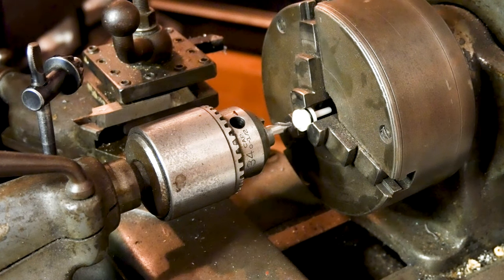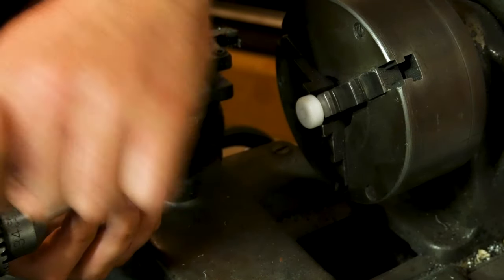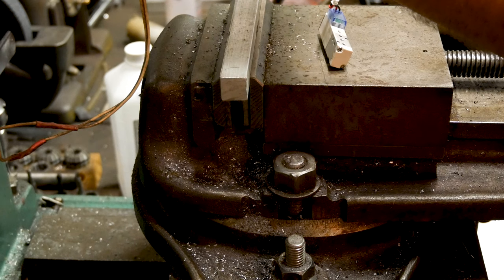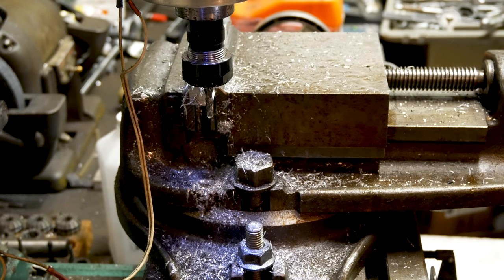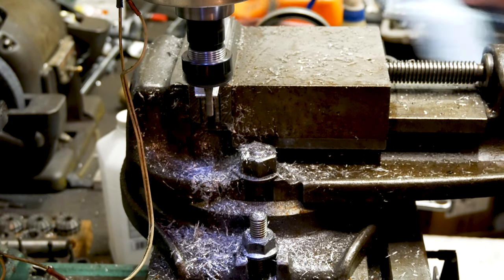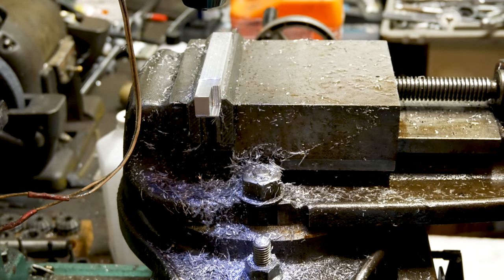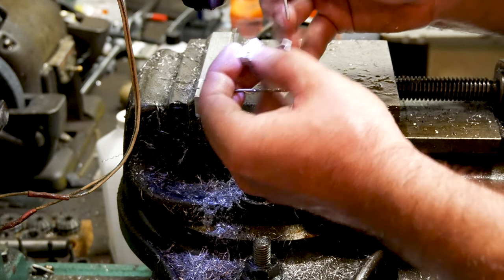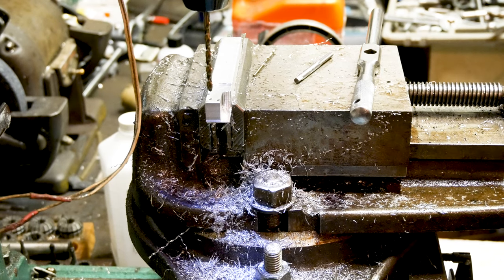Maybe Mechanical Dark Marq Part 2 (the failing)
Part 2 is all machine work.

First portion is reducing weight to both the lpr and hpr pistons, as well as properly venting the spring side of the bob long hpr to pull out a little bit more performance out of both of them.

Second part is my first attempt at the adapter plate to replace the solenoid. The dimensions were quick and the plate probably would have ended up working but I forgot to mirror my dimensions and threaded the holes for my barbs on the side that mates to the marker.

Will remake the plate off camera and come back with part 3 which is the reassembly.